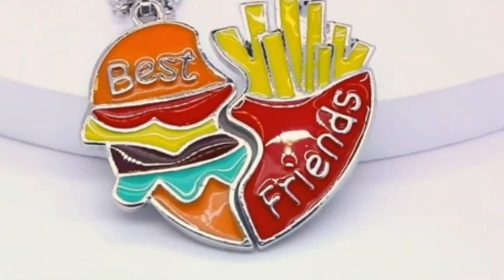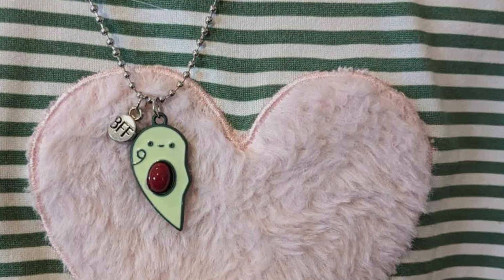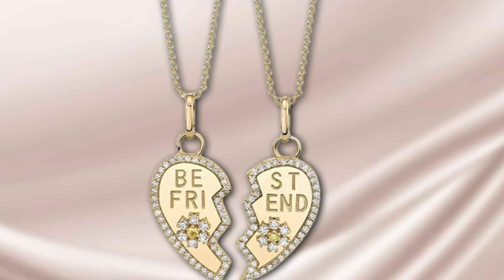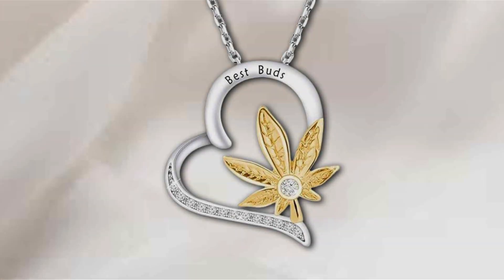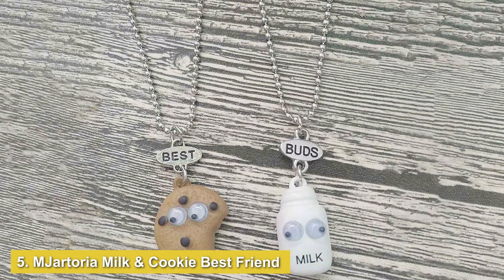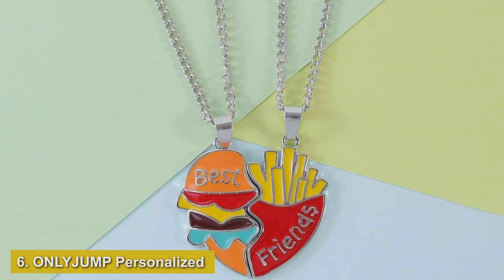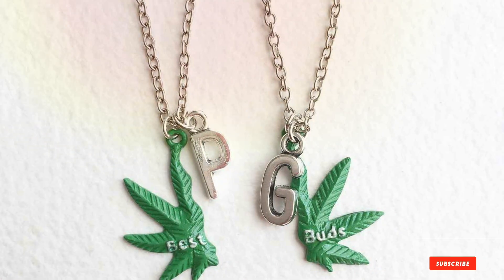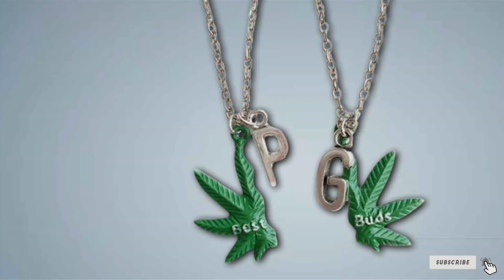Best Buds Necklace Review: Top 10 Friendship Necklaces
Top 7 Best Buds Necklaces in 2024

Links to the Best Buds Necklaces we listed in today's Buds Necklace review video:

1 . Best Buds Heart Pendant Necklaces for BFFs | Teen Friendship Gifts
2 . Matching Heart Split Necklaces for Friends | Chic BFF Jewelry
3 . KUIYAI Marijuana Leaf Necklace | Best Buds BFF Gift
4 . Art Attack Broken Heart BFF Necklace Set | CBD THC Friendship Jewelry
5 . MJartoria Milk & Cookie Best Friend Necklaces | Cute BFF Gifts
6 . ONLYJUMP Personalized Best Friend Necklaces | Hamburger & Fries BFF Jewelry
7 . Custom Best Buds Marijuana Necklace | Personalized Stoner Gift

What are the Best Buds Necklaces in 2024?

In today's video we reviewed the Top 7 Best Buds Necklaces on the market in 2024. We made this list based on our personal opinion and we ranked them in no particular order, after doing our research based on their prices, quality, durability, brand reputation and many more.

After watching this video you will know which are the best budget, top selling and top rated Buds Necklace on the market today.

If you choose from this list you can be sure that you buy one of the best Buds Necklaces available today.